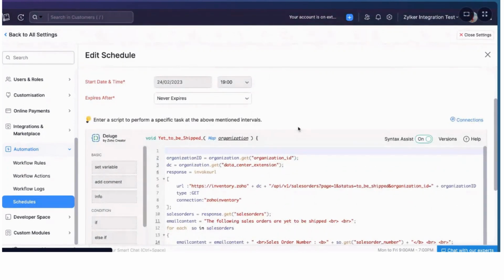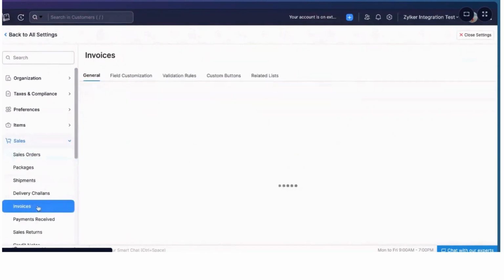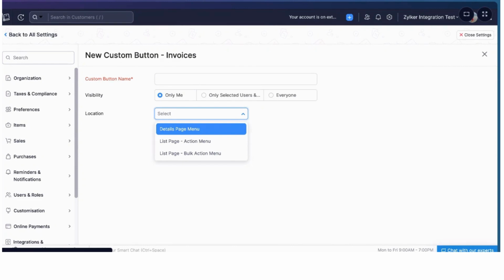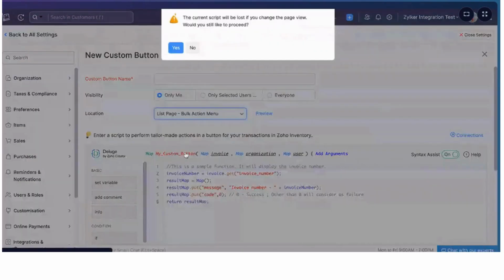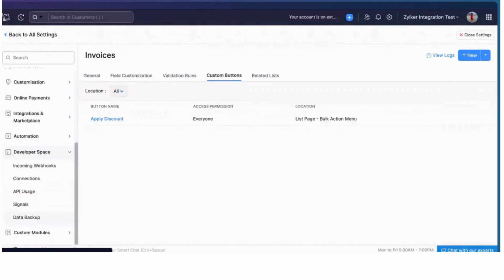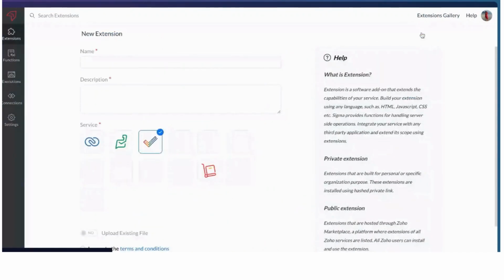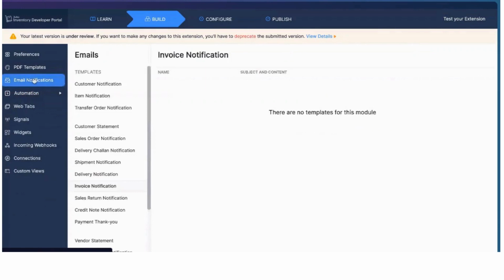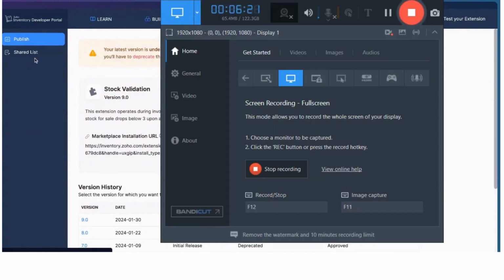Zoho Book Training part 5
Quueries Solved
Properly Scope Create
How  to Integrate Zoho Creator To Zoho Expenses
Zoho Creator
Zoho Expenses
Postman